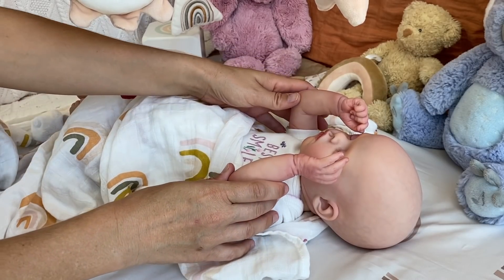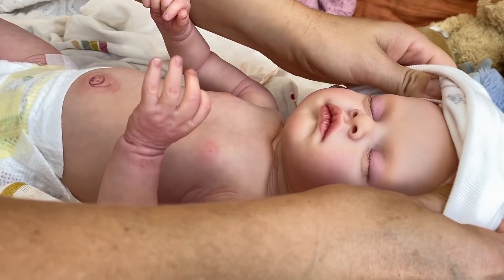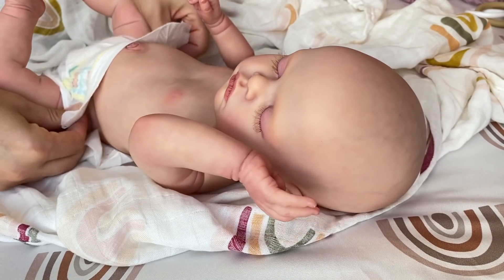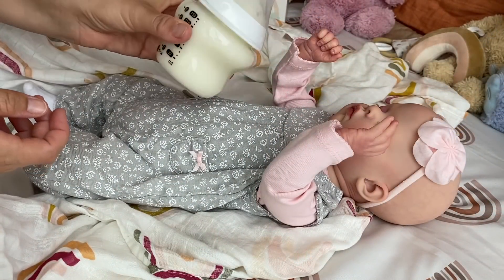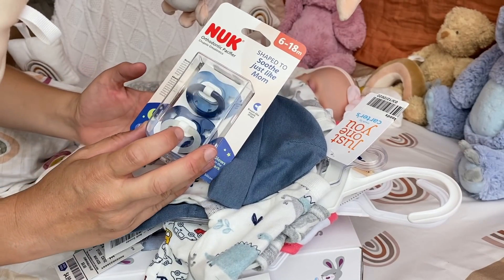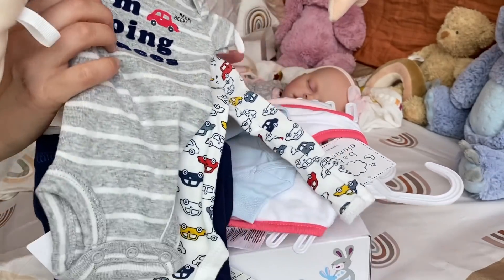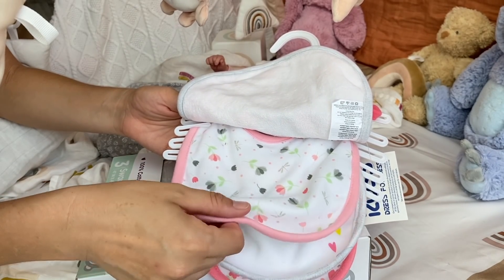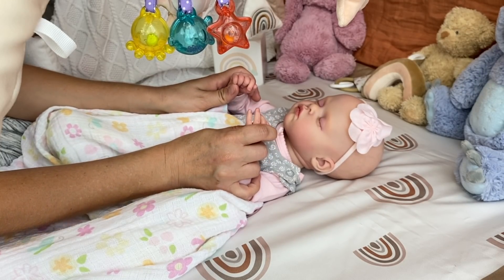Beautiful & Realistic Reborn Baby Feeding & Changing Routine. Reborn Haul With Sleepy Baby Evelyn.